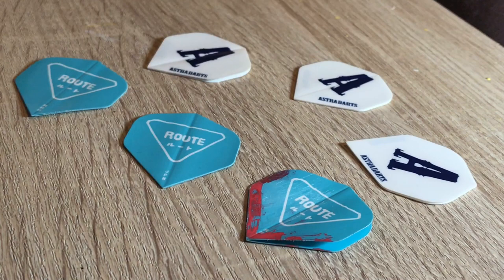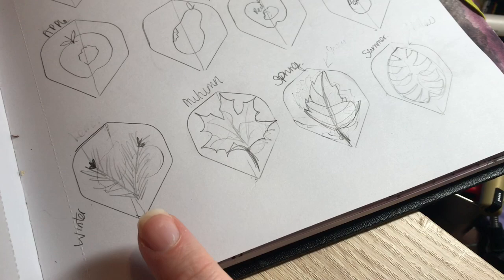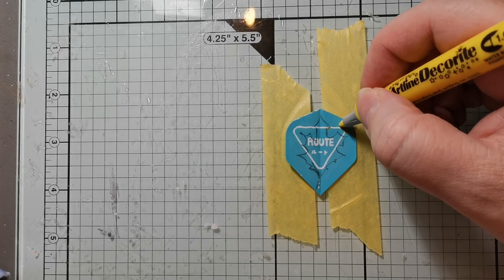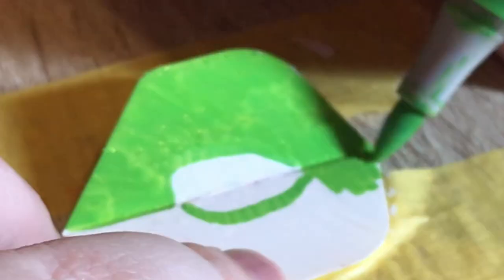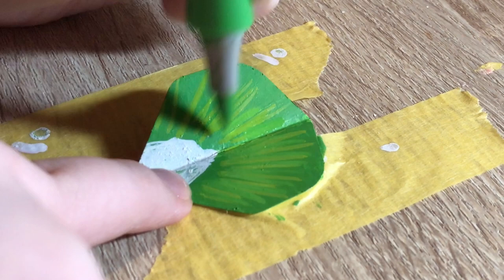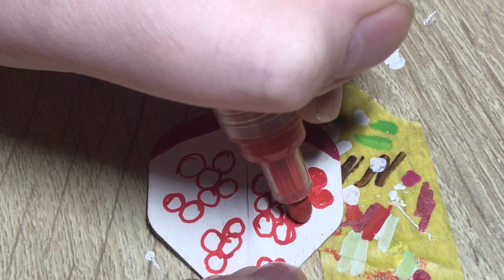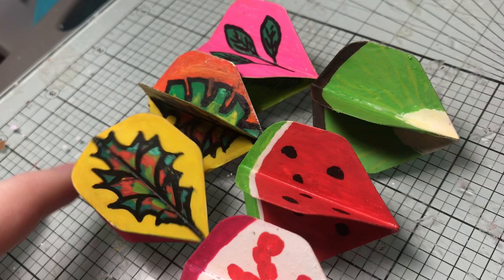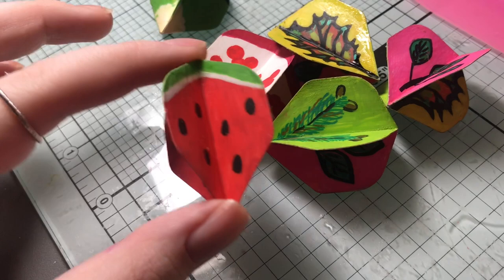Painting on Dart Flights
In today’s video Rhian decided that it would be a great idea to paint and customise our dart flights. Watch to see if they still work afterwards...
Rhian is feeling rather peeved that she forgot to add the seeds to the 🥝 kiwi.

Etsy shop